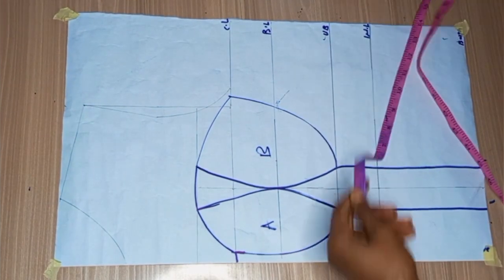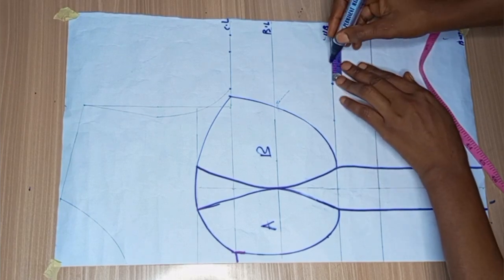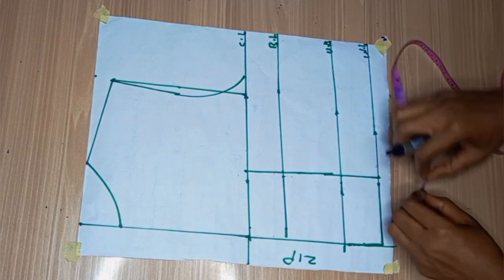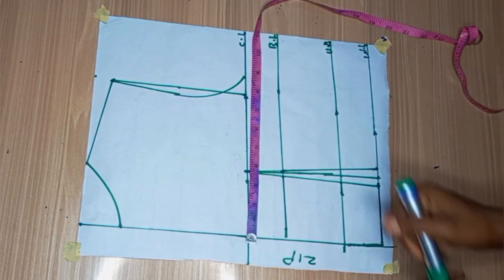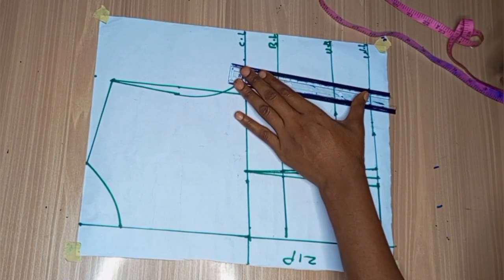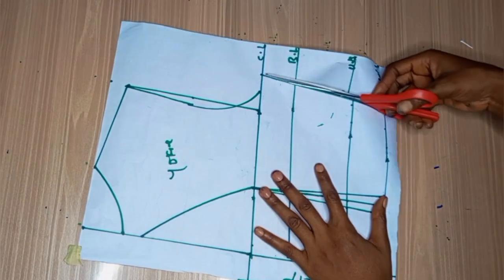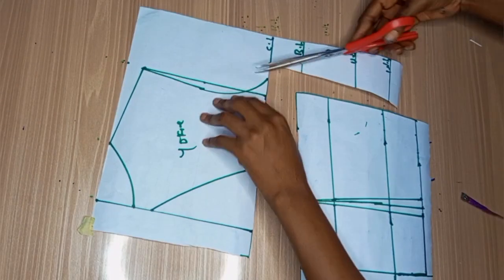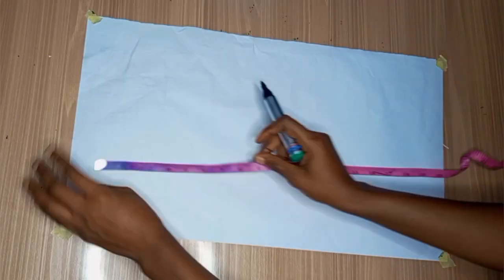How to cut a Anne Neckline Corset with Basque Waistline /pattern drafting (Full guide)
This video explained step by step on how to cut a queen anne neckline corset with basque waistline